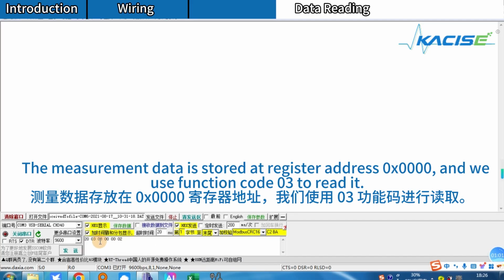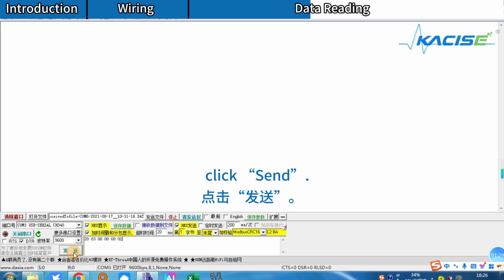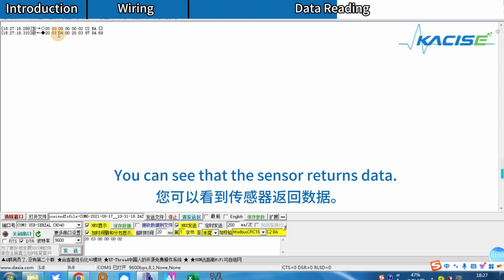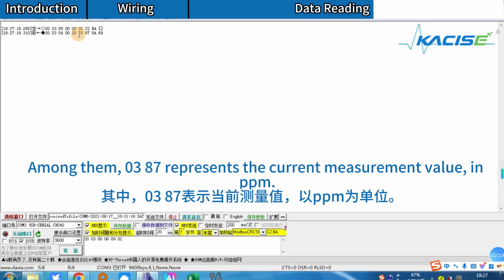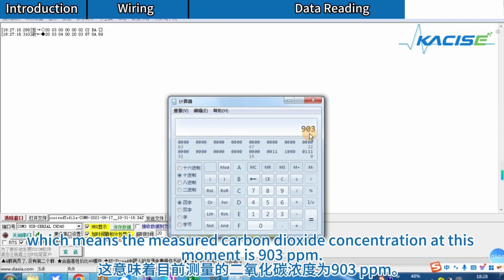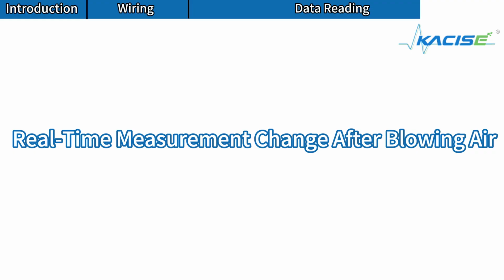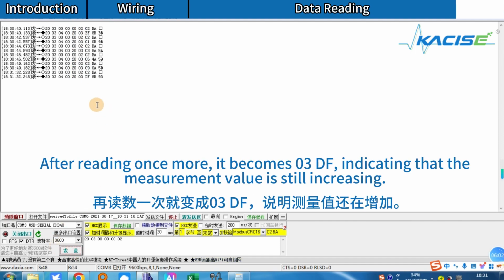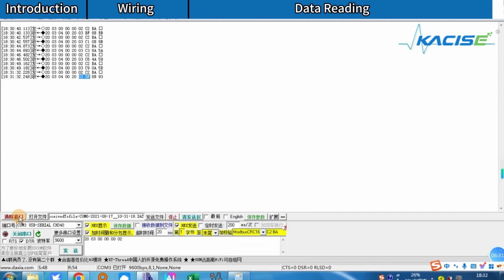KWS-5000 Carbon Dioxide in Water Sensor Tutorial | Introduction + Wiring + Read Data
Learn how to setup and use the KWS‑5000 Dissolved CO₂ in Water Sensor — an advanced NDIR‑based carbon dioxide sensor designed for water quality monitoring such as aquaculture, greenhouse water systems, biopharma, and environmental analysis.

🎥 In this video, we cover:
Product Introduction
• What the KWS‑5000 sensor is and how it works
• Key features: NDIR infrared absorption, waterproof detachable design, multiple output options
Wiring & Connection
• Power supply requirements
• RS‑485 / 4‑20mA / voltage / IIC / UART / PWM interfaces
• Modbus RTU communication setup
How to Read Data
• How to communicate with the sensor via Modbus RS‑485
• How to interpret CO₂ concentration readings (ppm)
• Tips for stable real‑time data collection

🔌 The sensor supports Modbus RTU/ASCII and offers flexible output options for integration with PLCs, controllers, and data acquisition systems.

📌 Applications:
✔ Aquaculture water quality control
✔ Greenhouse CO₂ water monitoring
✔ Water treatment & solution analysis
✔ Biopharmaceutical monitoring